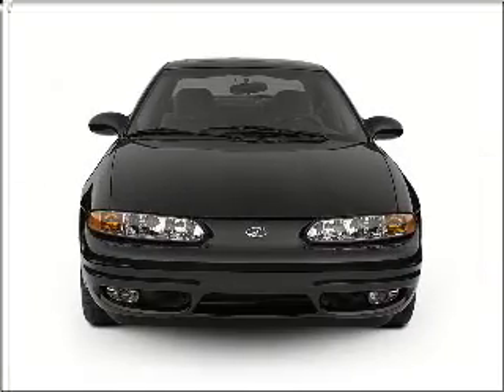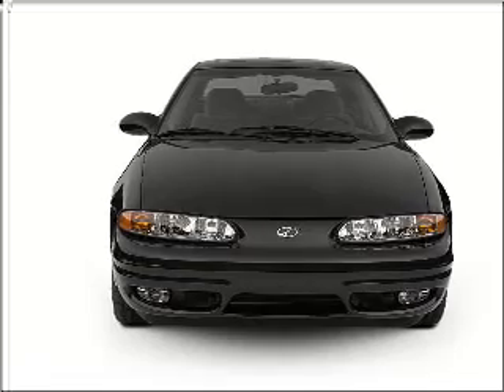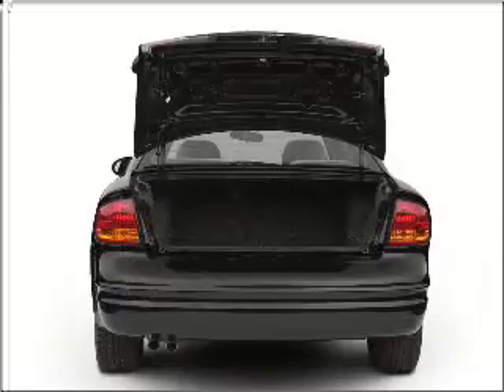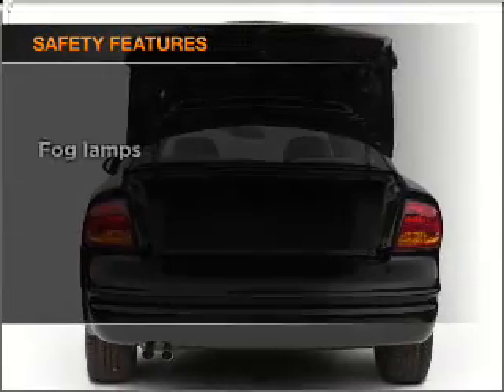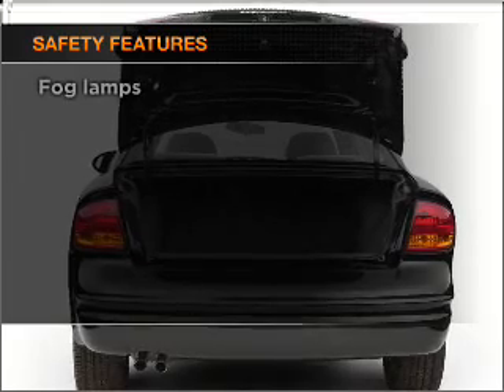2002 Oldsmobile Alero - VERSAILLES KY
Year: 2002
Make: Oldsmobile
Model: Alero
Trim: GL2
Engine: 2.2 liter inline 4 cylinder 16 valve
Transmission: Automatic
Color: Sterling
Mileage: 84210
Address:
3405 LEXINGTON RD
VERSAIL